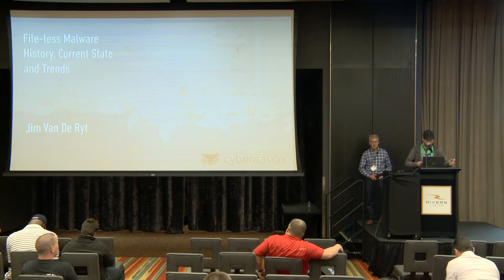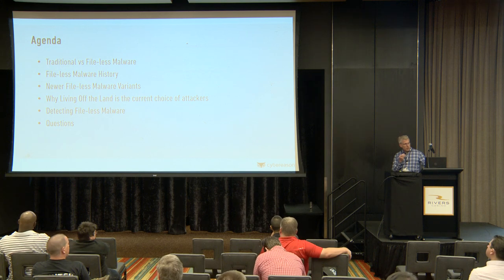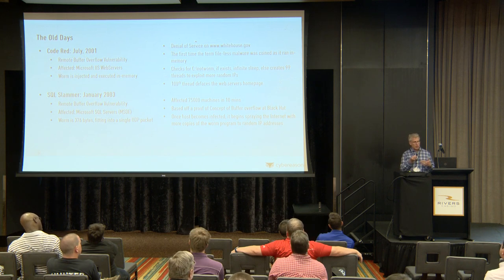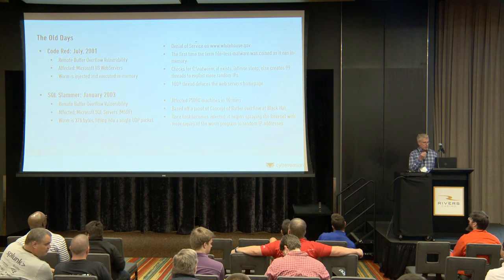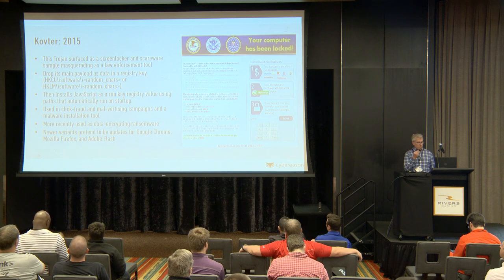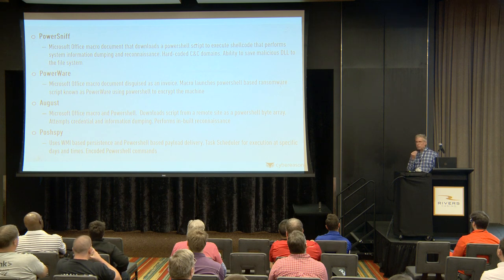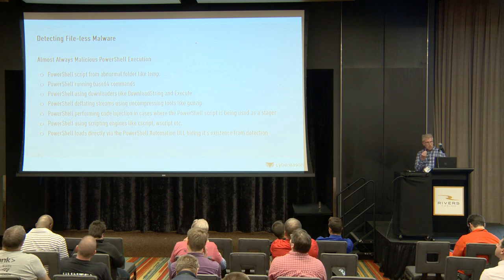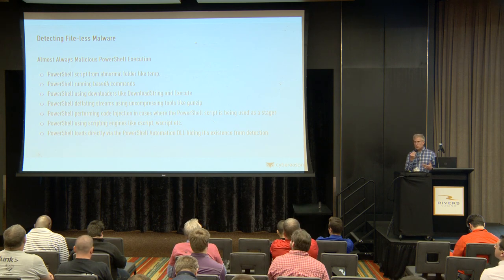Fileless malware -Jim Van De Ryt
Fileless Malware

Abstract: In 2017, over half of all malware was file-less malware. As cyber threat adversaries evolve, so do their methods. Today, file-less malware is more prevalent in organization's environment than file-based malware because file-based malware can be detected and blocked with current security controls due to the fact that file-based malware is detectable via artifacts known as Indicators Of Compromise. To resolve this dilemma, cyber threat adversaries had to find a way to complete their malicious operations without being detected by current controls. Since file-less malware leaves almost no artifacts, there can be no threat detection or threat hunt using Indicators Of Compromise because no IOCs exist. Instead, Tactics, Techniques and Procedures (TTPs) that cyber threat adversaries use are the way to detect modern attack scenarios.

Bio: Jim VanDeRyt has worked in information security for the past 17 years.  Jim spent almost 7 years at Internet Security Systems where he learned network security such as intrusion prevention systems, vulnerability management and some host-based protection.  Next, Jim spent 2 and half years with a reseller learning various security technologies such as data loss prevention, wireless planning and security, firewalls, network access control, host and file encryption, and some database security and application security.  Prior to Cybereason, Jim was at Imperva for 4 and half years where he learned about securing structured business data which usually resides in databases and is usually accessed by web applications in most customer's environments today. After Imperva, Jim worked at Fidelis CyberSecurity for 3 and half years where he learned about advanced threat detection/prevention on the network.